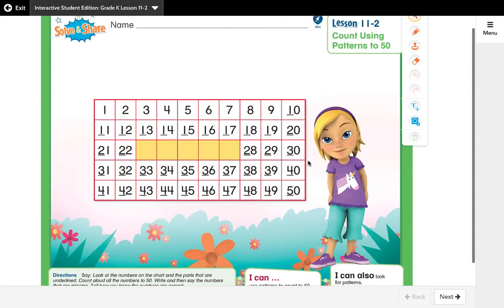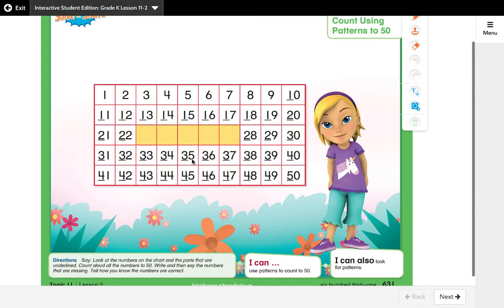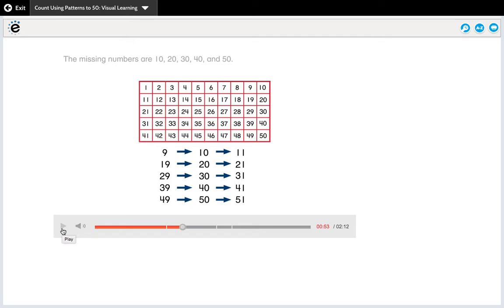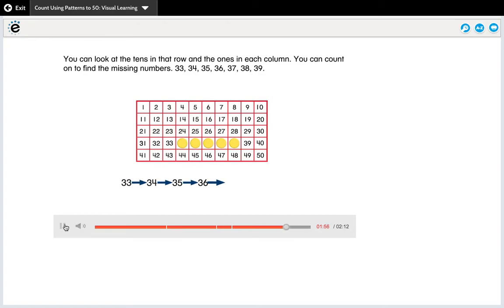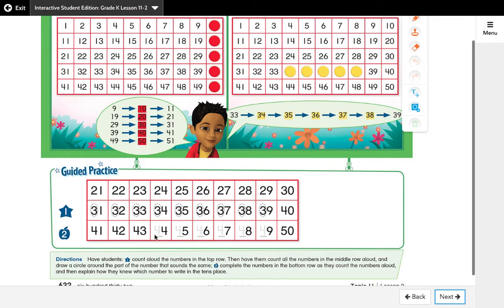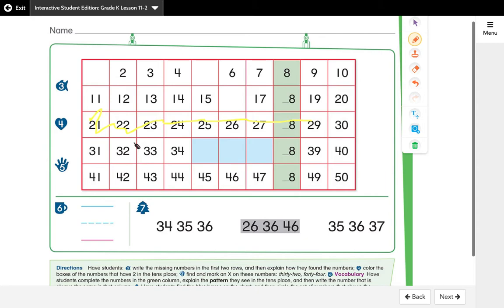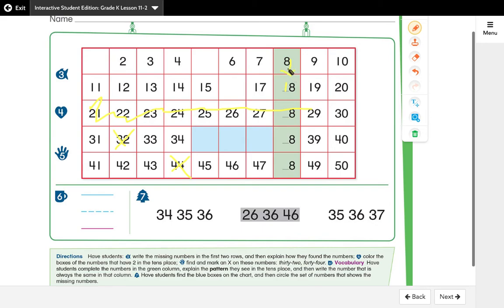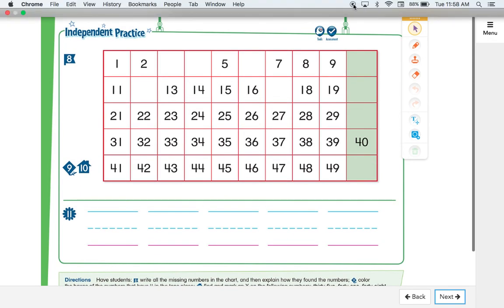Math Lesson 11-2